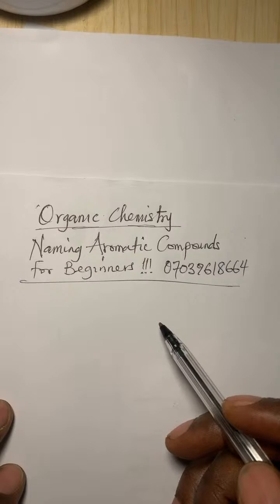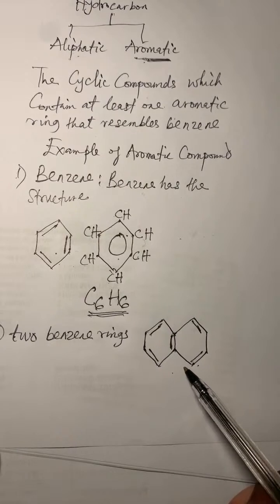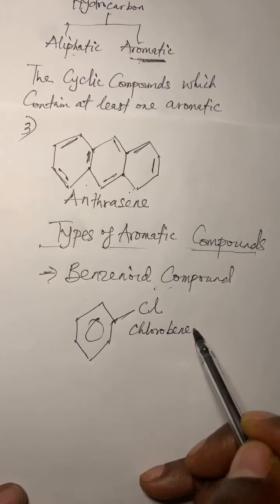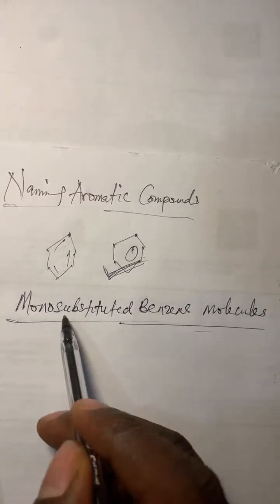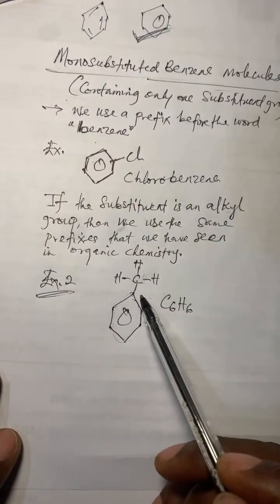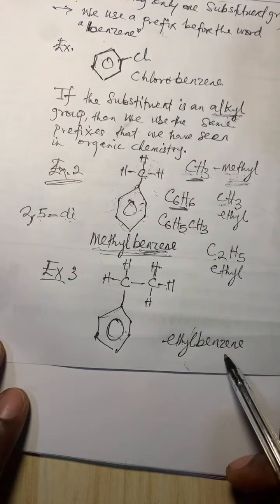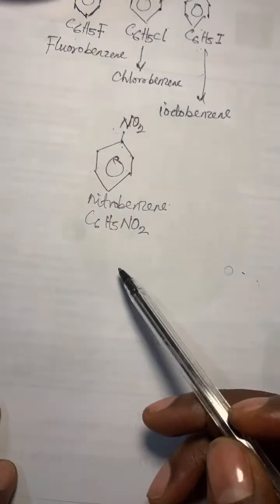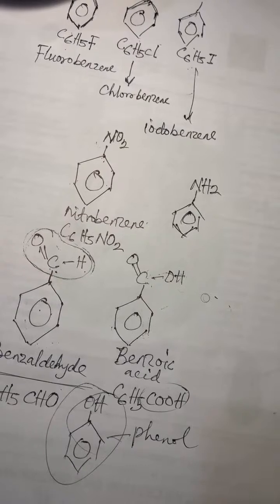How to Name Aromatic Compounds From Scratch